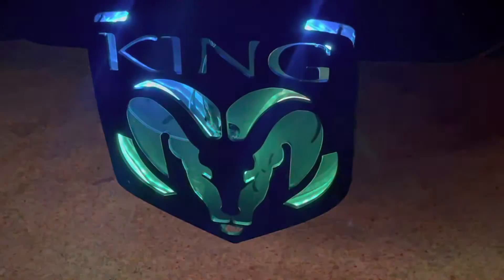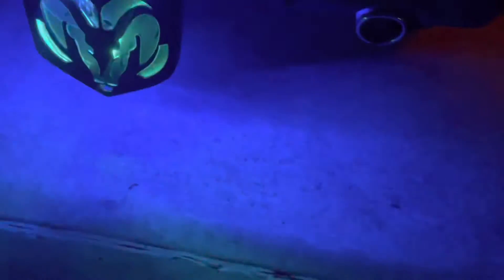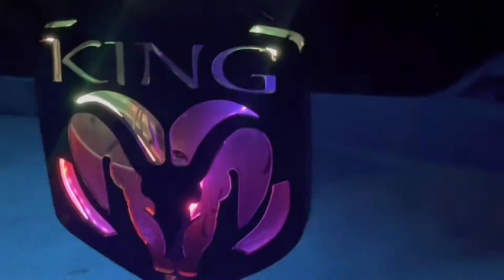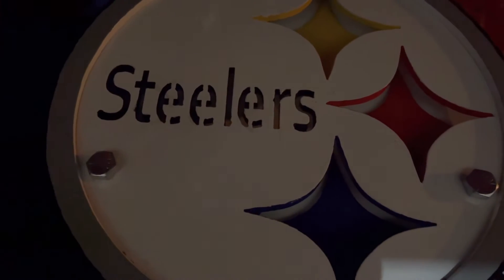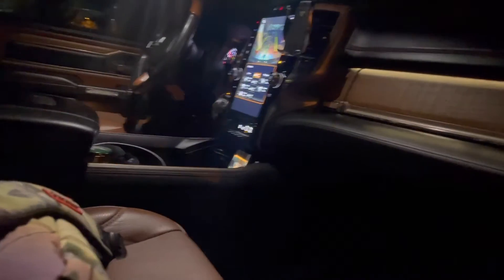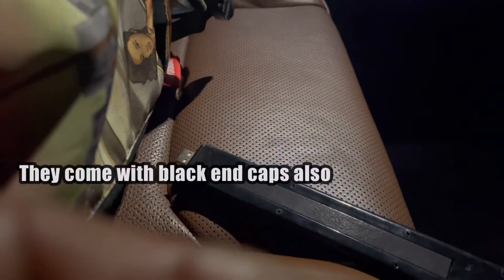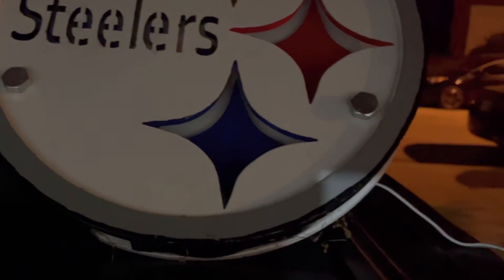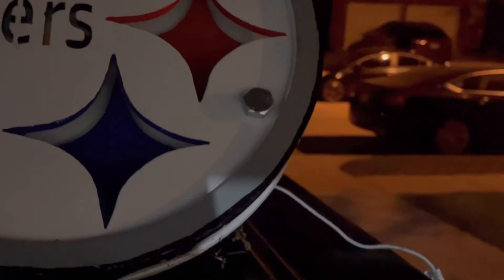Quick DIY Wireless & Rechargeable Vehicle Light Kit & Customize Light Up Tow Hitch Covers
Just A Quick Video On Wireless Interior Lights & Custom Tow Hitches ￼